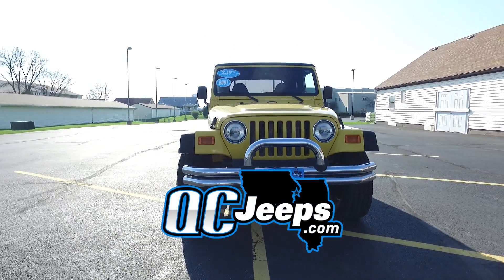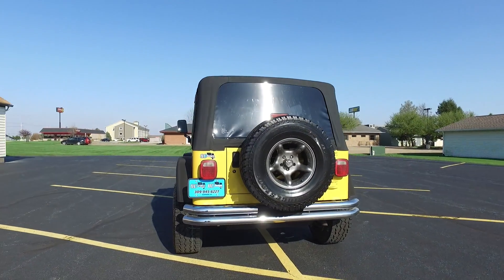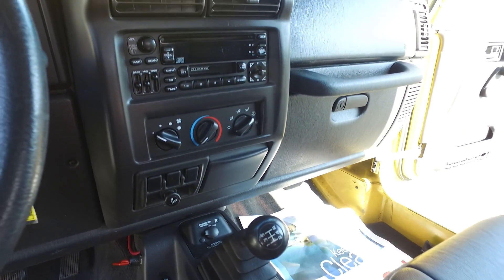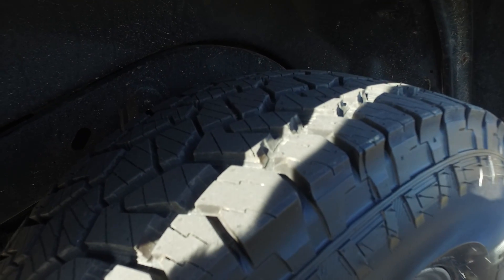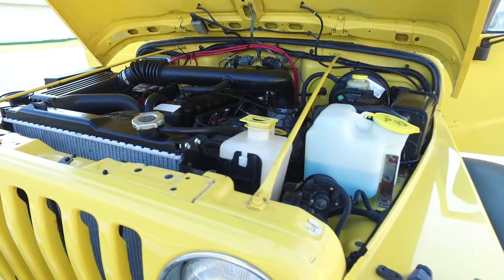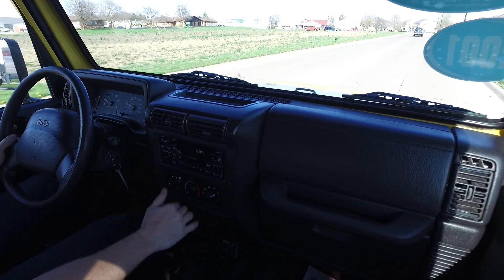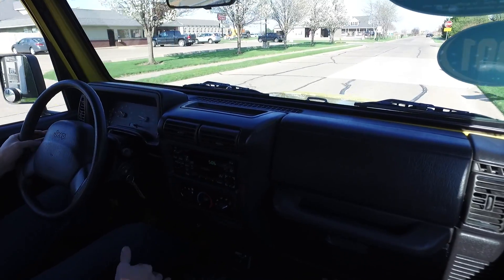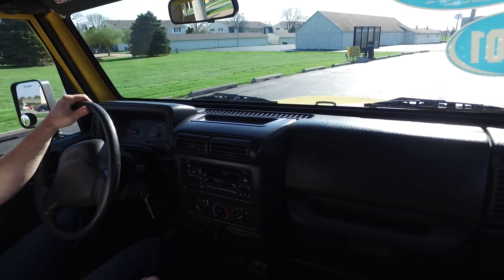QCJeeps.com 2001 Jeep Wrangler Sport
2001 Jeep Wrangler Sport